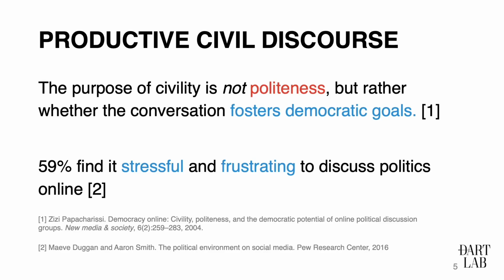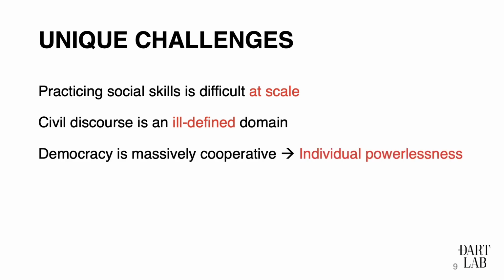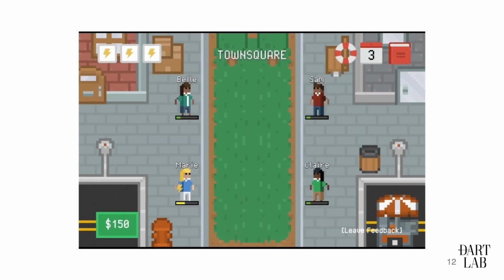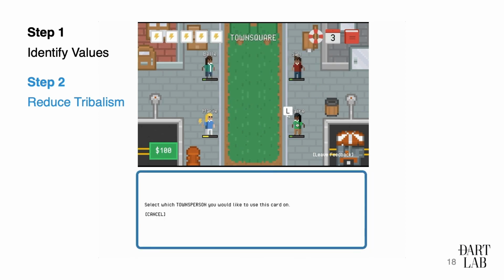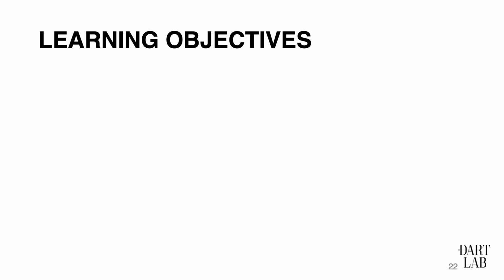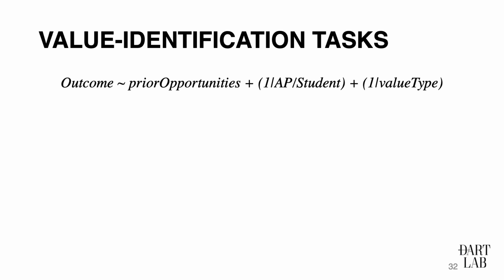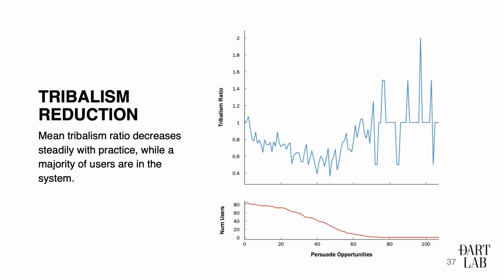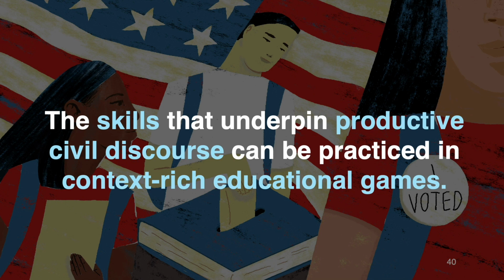Persuasion Invasion: An Educational Game for Teaching Productive Civil Discourse Skills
Nicholas Diana

Session: Papers 6

As civil discourse in America is becoming less substantive and respectful (Doherty et al., 2019), some educators have turned to educational games as a potential solution. However, due to the complexity the civic education space, games tend to focus on conceptual knowledge (e.g., the structure of government) rather than the practical skills students need to become productive and engaged citizens. Here we present Persuasion Invasion, an educational game that uses Value-Adaptive Instruction to help students learn to engage in productive civil discourse. Throughout the game, players learn about the values that underpin our beliefs and barriers to productive discourse (e.g., tribalism). Importantly, players also practice key civil discourse skills like identifying shared values across political lines and engaging in perspective taking. In this paper, we discuss the unique challenges of designing educational games in the civics domain, how we addressed those challenges, and how students responded to our design. Our results suggest that in-game practice was associated with improved learning outcomes on key discourse skill assessments. These results, coupled with qualitative student feedback, support the development of transformative and meaningful games in the civil discourse space.

Video Presentations of CHI PLAY 2022